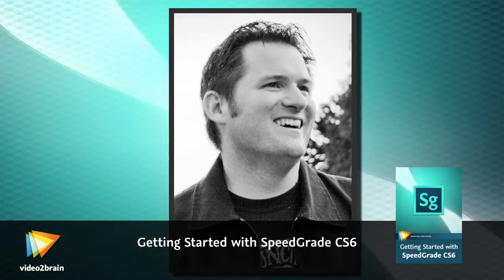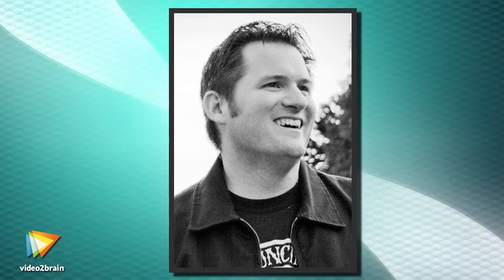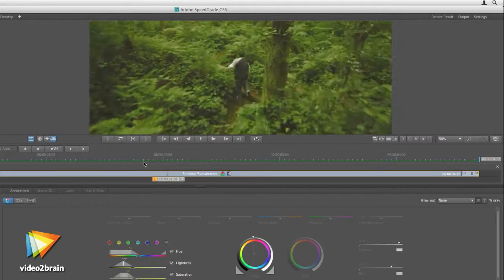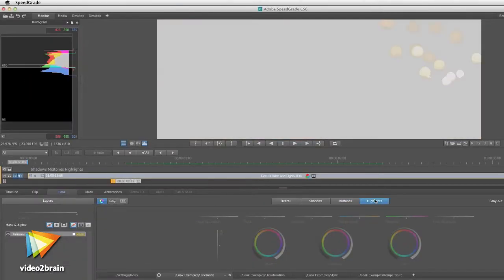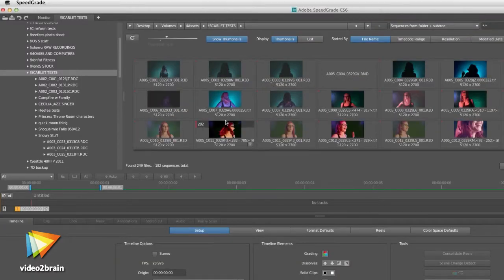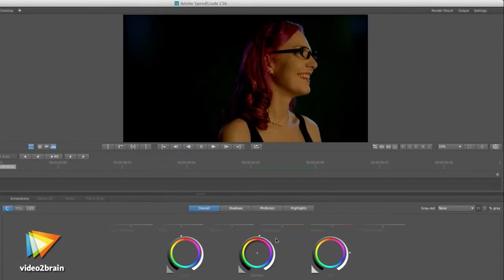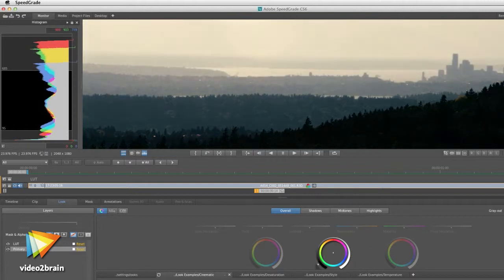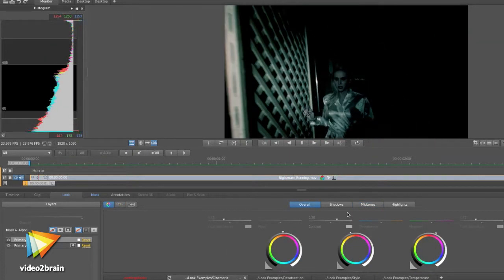Getting Started with SpeedGrade CS6 Trailer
In his new video2brain workshop, filmmaker and author Chad Perkins teaches you the basics of SpeedGrade, a color grading and finishing tool that lets video editors control color and light for any type of content, and it is now part of the Adobe Creative Suite. You'll learn how to perform a basic color grade, create looks, mask footage, apply grades to multiple clips, and much more. You'll also see how SpeedGrade fits into your overall post-production workflow. You can find more information about Chad's new course and watch free sample lessons